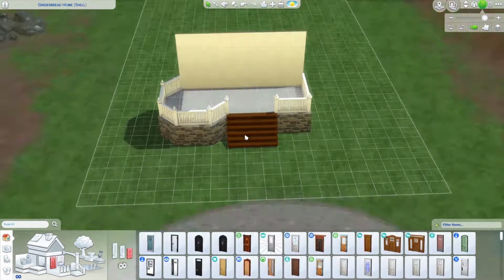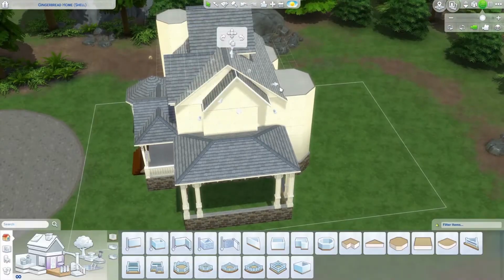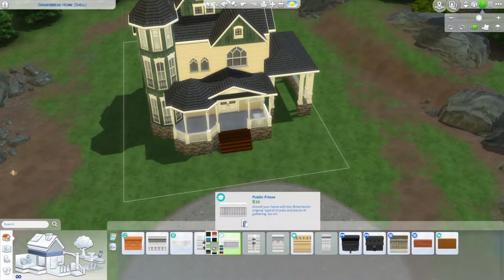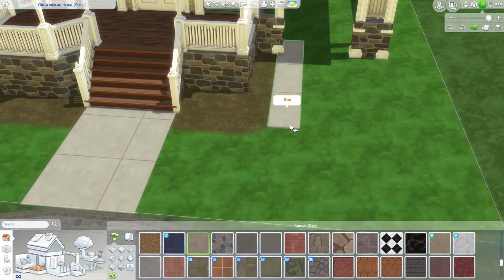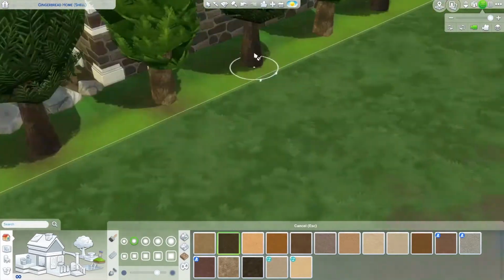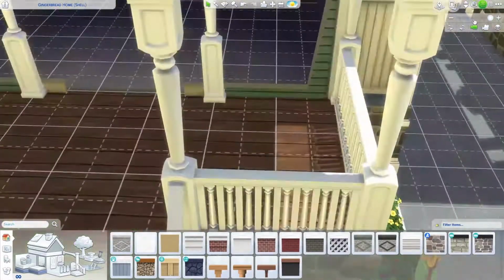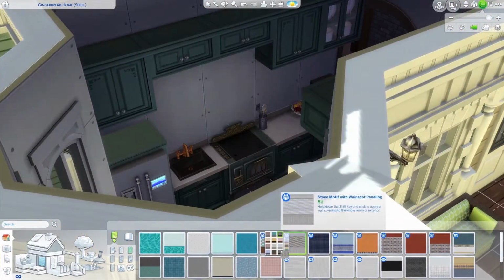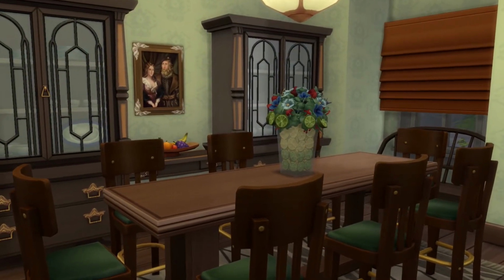SIMS 4 SPEED BUILD Peaceful Victorian Home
Today's speed build features a beautiful Victorian home located in the woods of Glimmerbrook. This secluded property offers your sims a place for peace, relaxation and warmth away from the rest of the busy-Sims 4 world. Allow your sims to relax and live in the history that once was Glimmerbrook. This updated home may look more modern on the inside, but there is history and heart in the center of this lovely home.

If you want to find this house build on the gallery, you can find my profile by following the steps below:

Step 1 - Make sure you are playing sims. Open the gallery (F+4 key.)

Step 2 - By the search bar, there is a drop down menu with options. Click on it and then click EA Account ID.

Step 3 - type in hootofthesims into the search bar and then you should see my profile!

Step 4 - Click on my profile, browse through my creations and hit the "follow" button!

Step 5 - To find this house build, it will be the most recent upload on my gallery profile and I will title the home "Peaceful Victorian Home" (you might have to filter out and check the (include custom content) box even though there is no custom content used EXCEPT for the moveobjects on cheat.

Music was created by my good friend Howard. He streams the Sims 4, Minecraft and ARK Survival on Twitch. Go ahead and show him some love

Want more Sims 4 content? Well, look no further!

I hope everybody enjoyed watching this speed build as much as I enjoyed creating it! As always, happy simming!